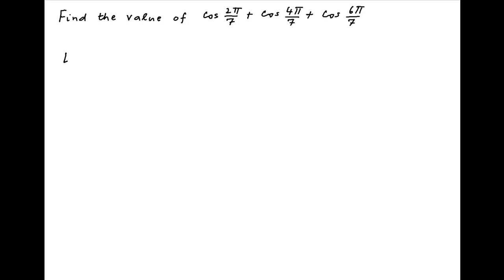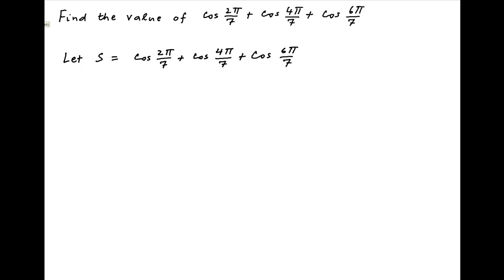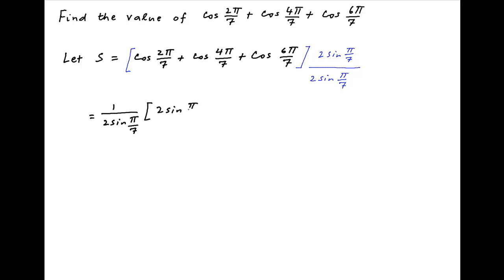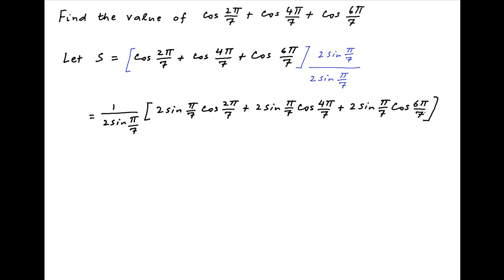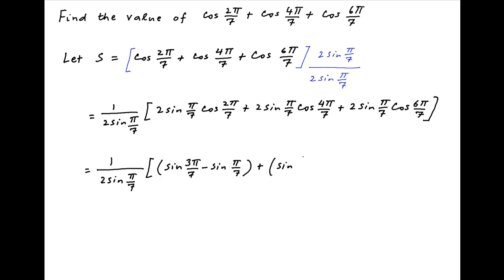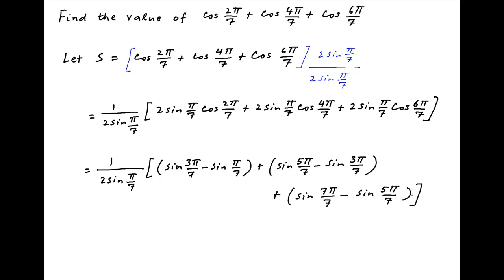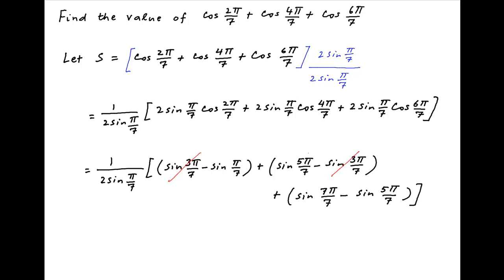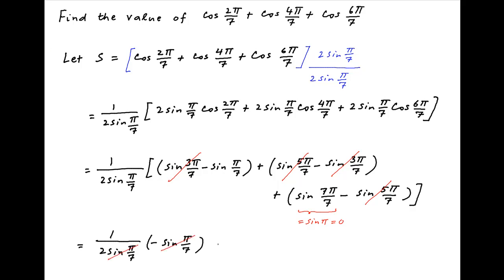Find the value of cos (2*PI/7) + cos (4*PI/7) + cos (6*PI/7).